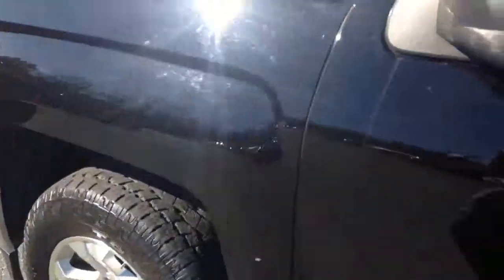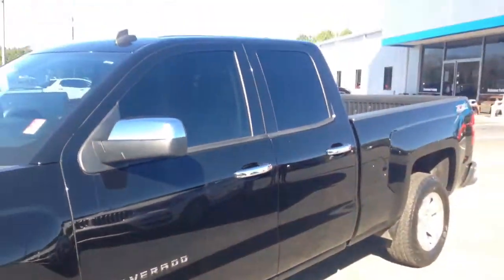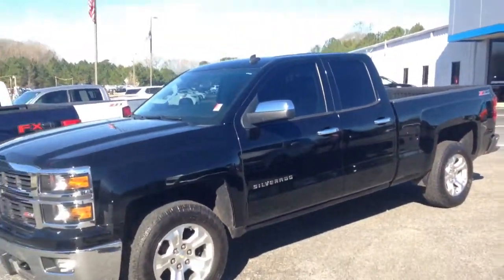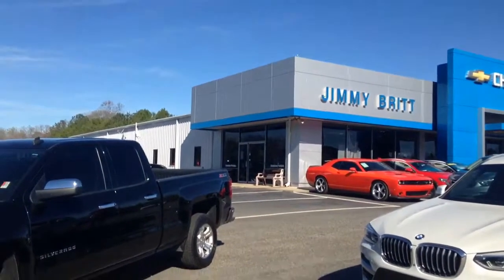Edward! Check out the Silverado!